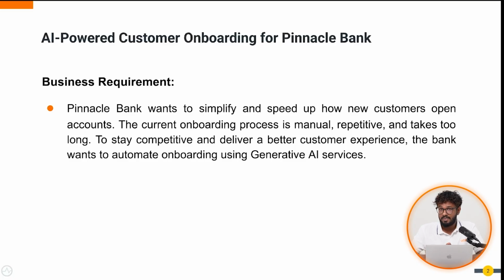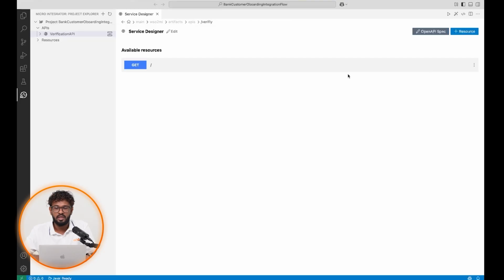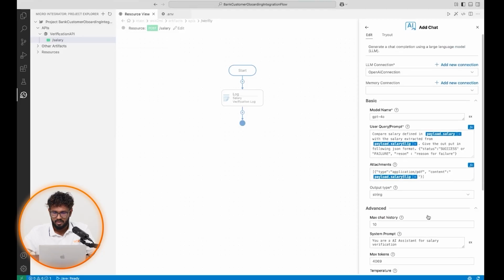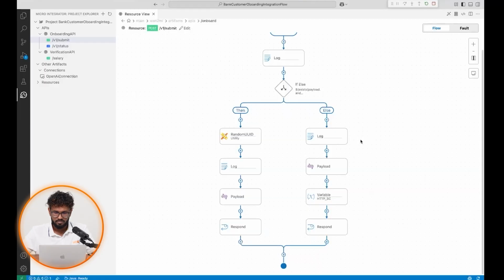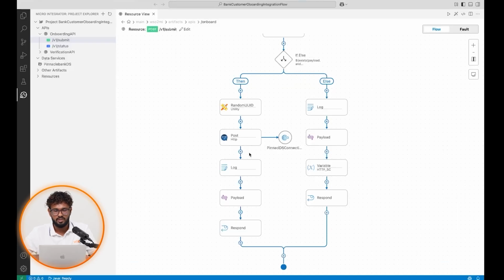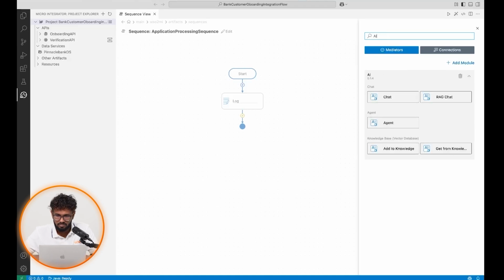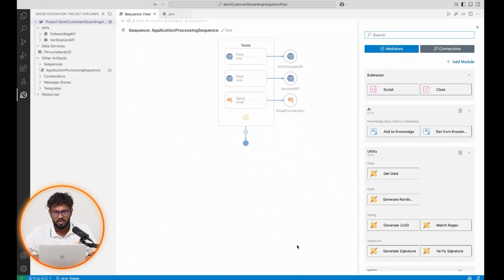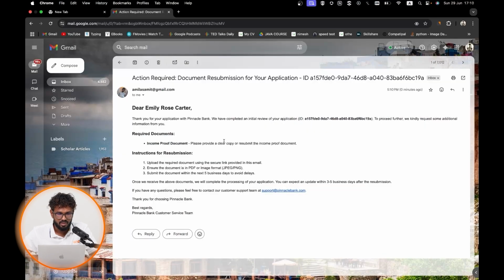Build an AI-powered customer onboarding experience with WSO2 Integrator: MI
Learn how to use WSO2 Integrator: MI's AI-assisted integration development experience to easily integrate AI services with mobile banking apps, core banking systems and KYC providers, and build a seamless AI-powered customer onboarding experience.